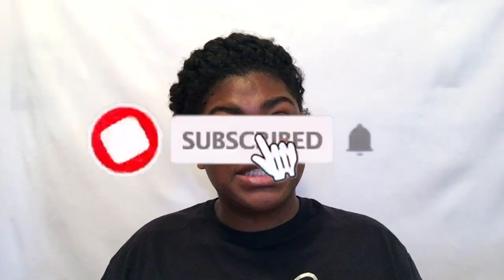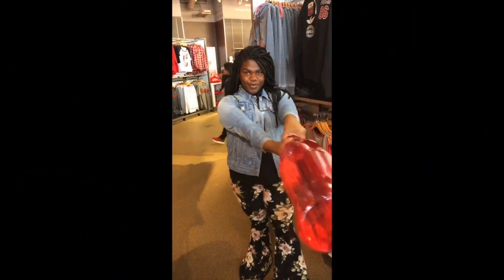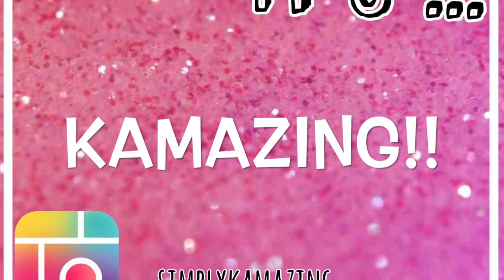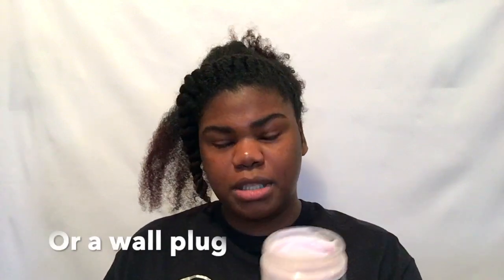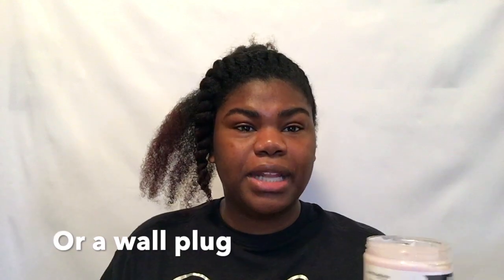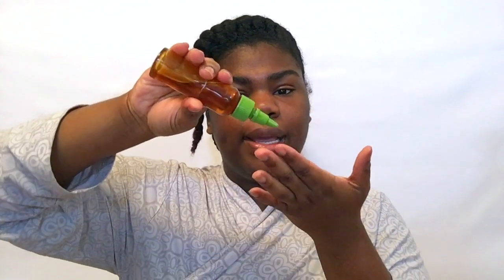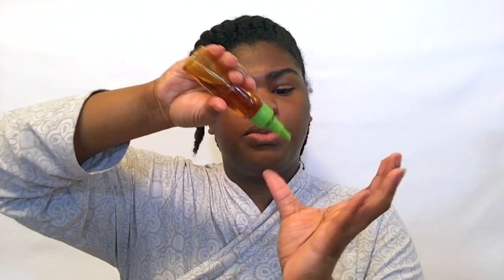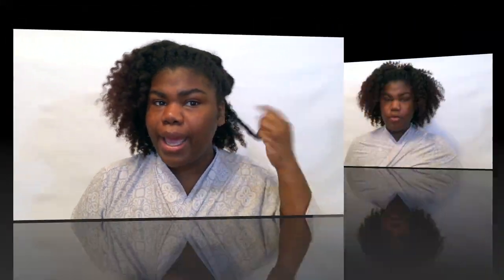😍SUPER-DEFINED Twist Out on NATURAL Hair : $4 Custard | Aunt Jackie's Curl La La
🎥💙*New Uploads* Every Monday, Tuesday, & Friday💙 Definition on 10 and curls on swim. Y'all I can’t tell you enough how much I enjoyed this product. Besides the smell, it is the perfect duo for defined, pillow-soft curls and terry is here for it.  Anywho, I hope you enjoyed this video. If so, you already know what to do.

Products Used⬇️
1. Aunt Jackie’s Curl La La
2. BeNice Essentials Leave In
3. BeNice Essentials Sealing Cream

Music 🎶
1. Dancing with a Stranger - Normani & Sam Smith
2. Say It To My Face (ft. Dylan Emmet) by Leonell Cassio
3.  Rock Angel by Joakim Karud

Follow me for all the tea 🍵
Socials 💕